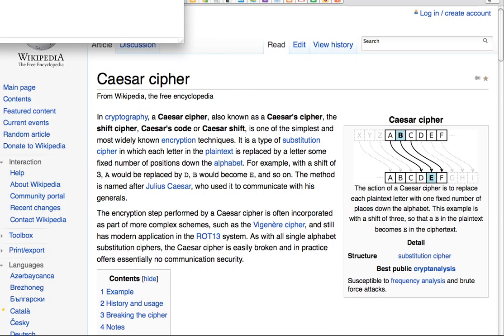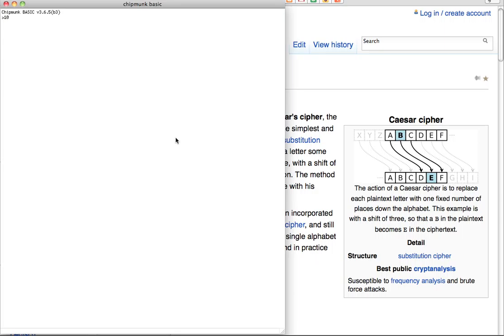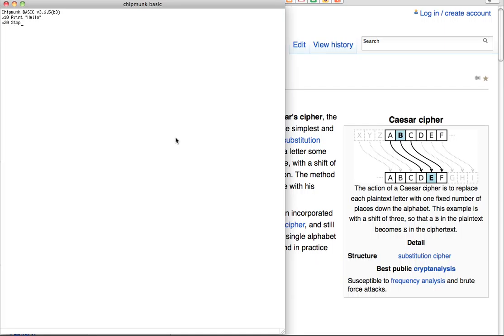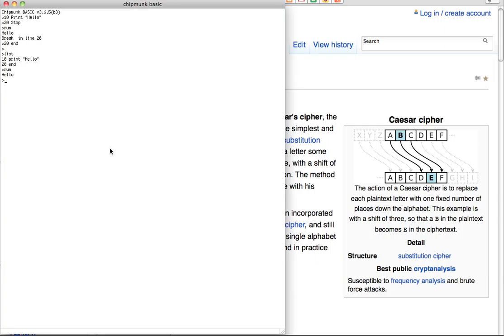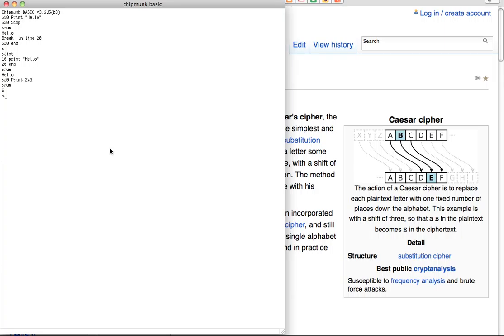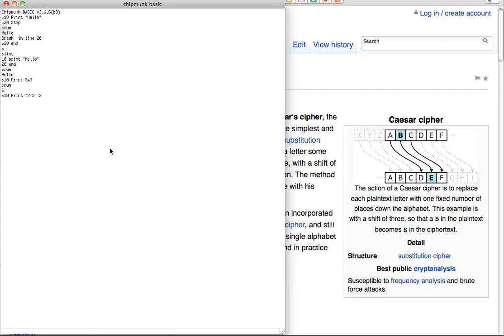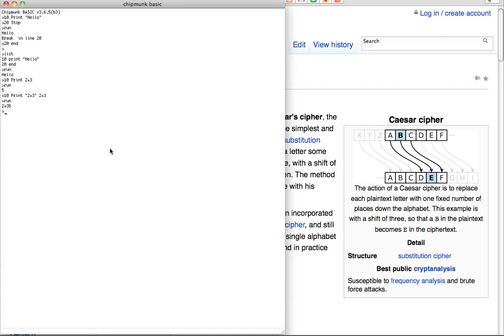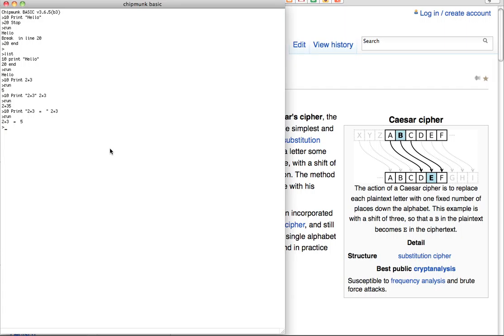Example Camtasia BASIC programin